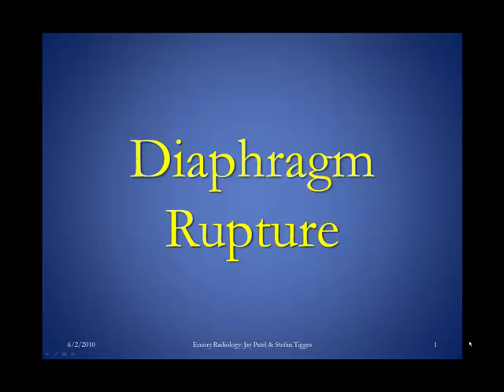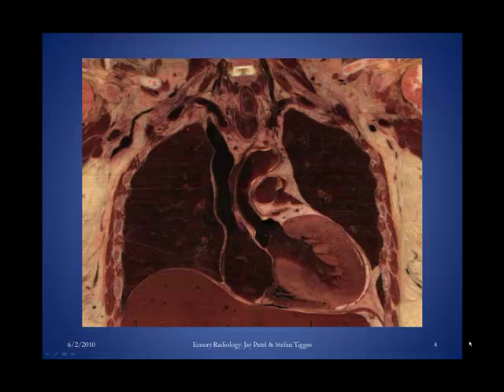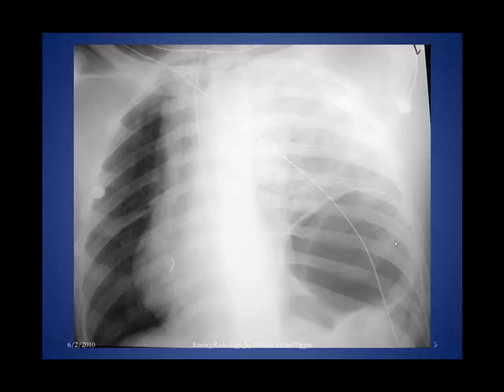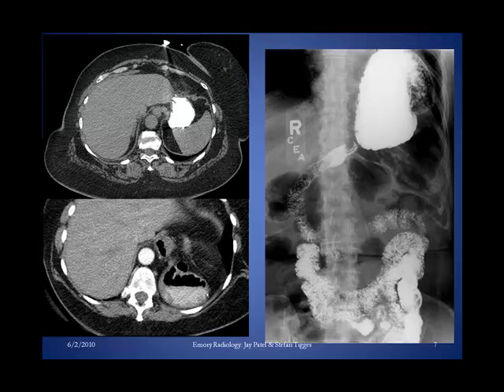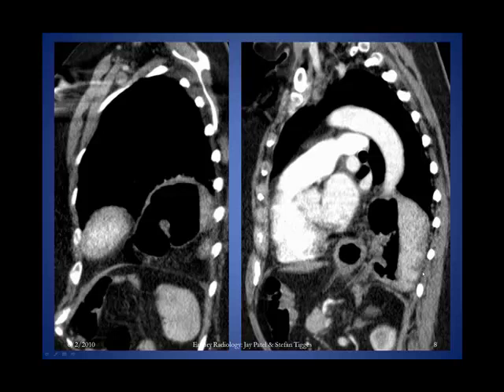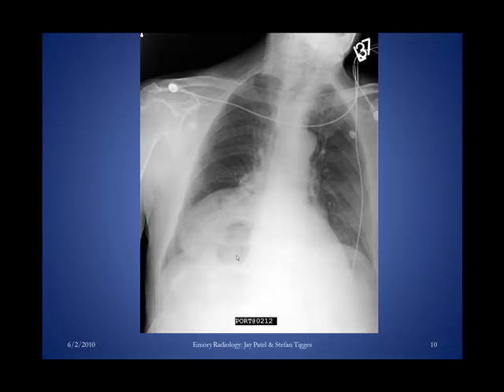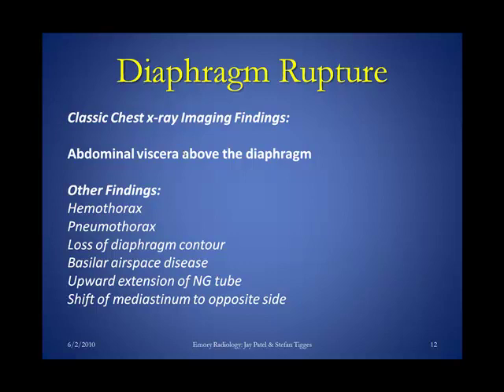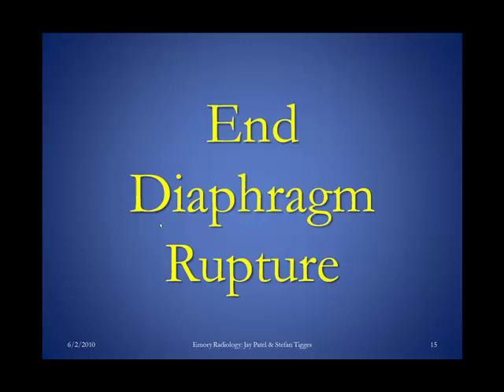Diaphragm Rupture Version 1 0